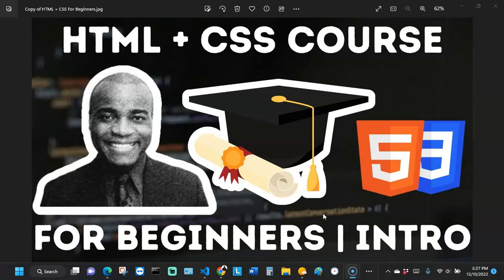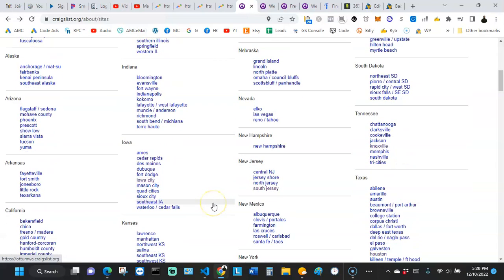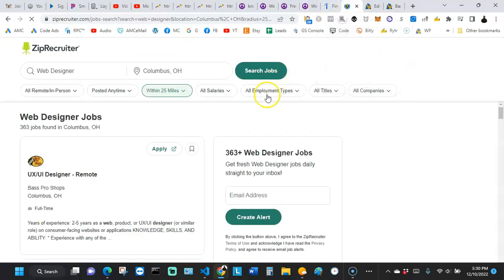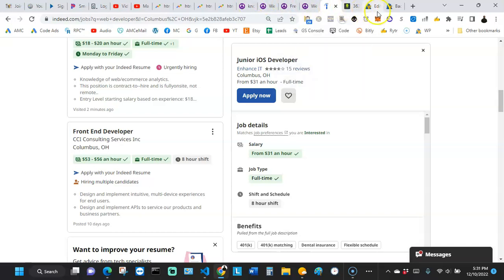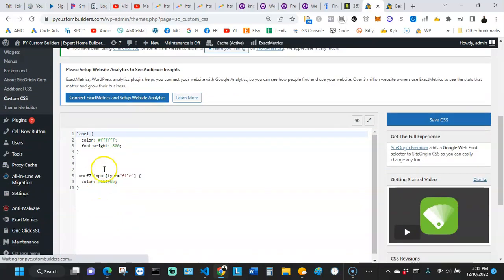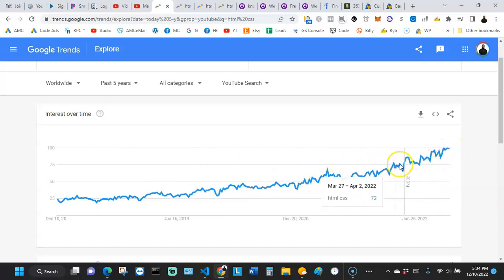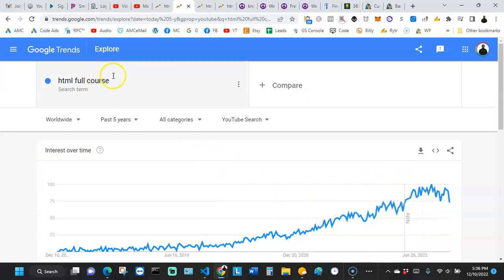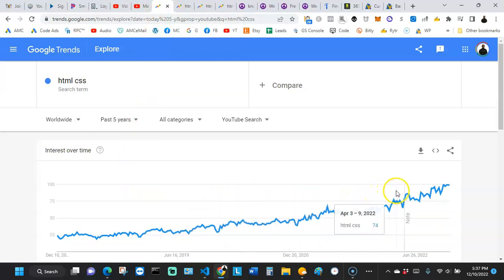HTML and CSS Tutorial Course For Beginners [ Instructions To Join In ] Lesson 1 Intro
Welcome to the intro lesson of this html and css tutorial for beginners. In this course, you will learn how to code in modern-day html5 and css3. You will learn basic to advanced html and css. You will be able to build amazing-looking websites. You can also use this knowledge to apply for jobs and do freelance coding projects and make good money.

Use this link to access the coding platform I will be using for this lesson. Then follow the video instruction and sign up for an account